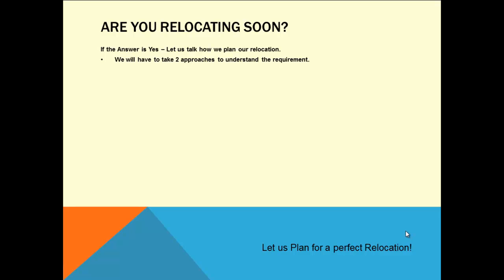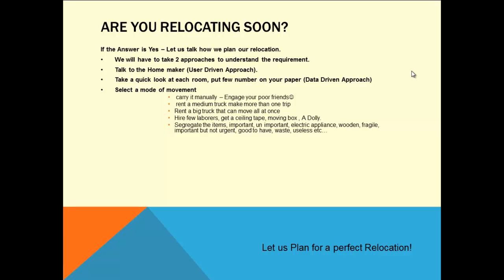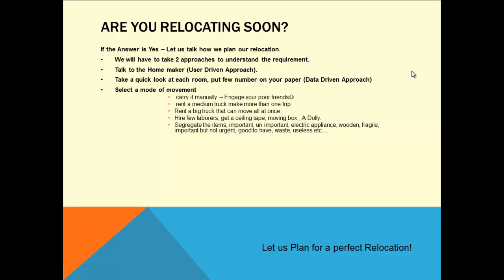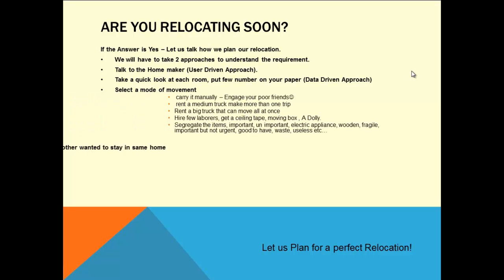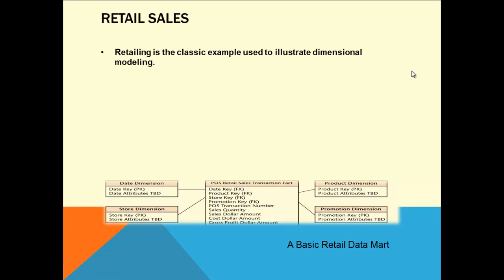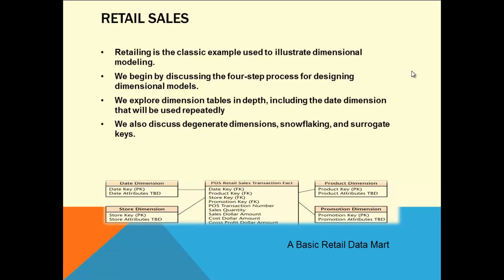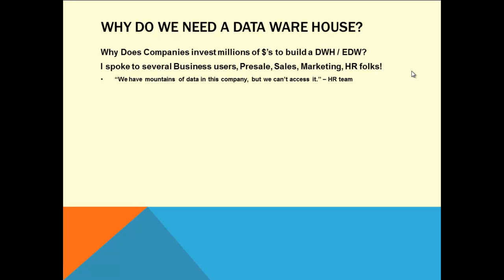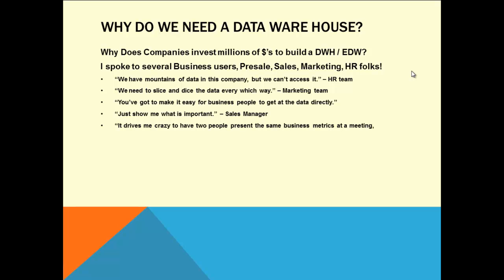Day1_How_To_Build_A_EDW_Session1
Steps involved in building a dataware house.